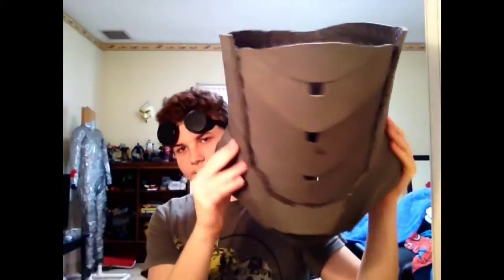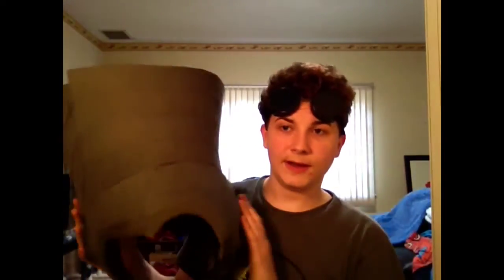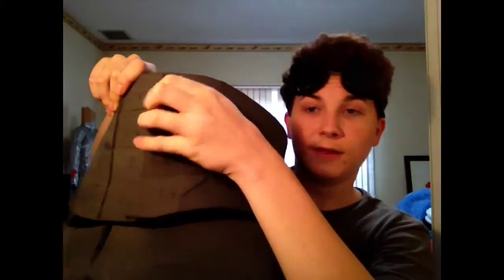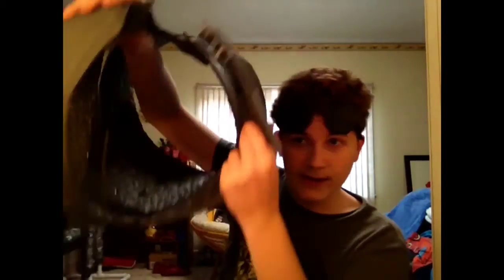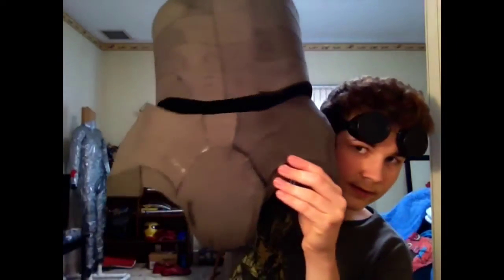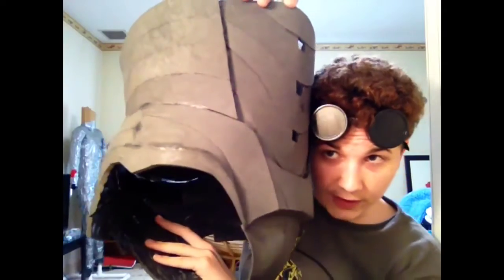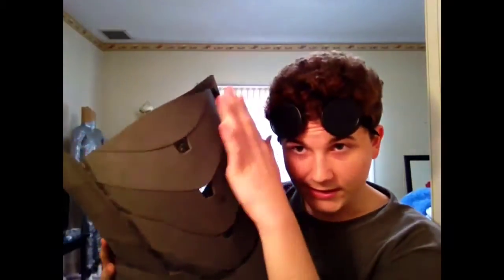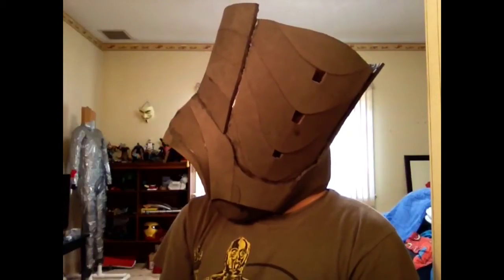Iron man armor Vlog #12 cod and abs!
Buns of steal, nuff said.